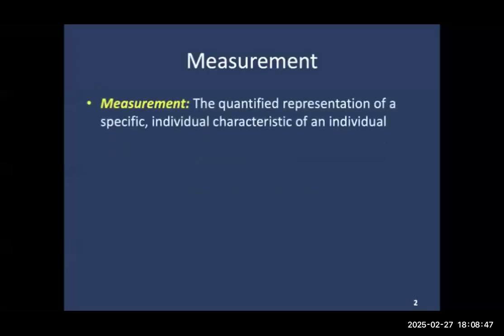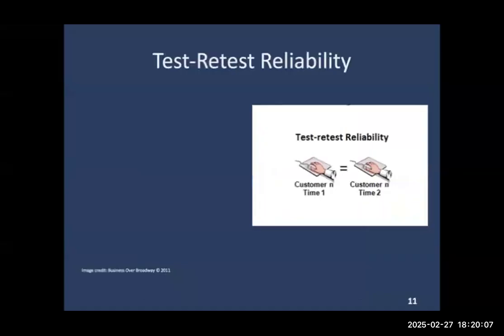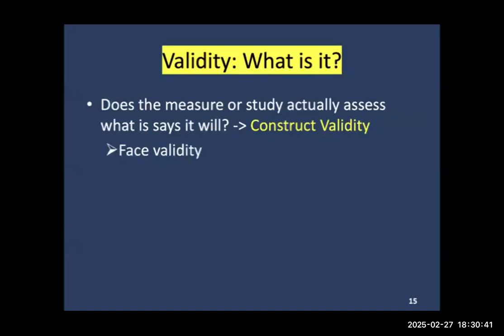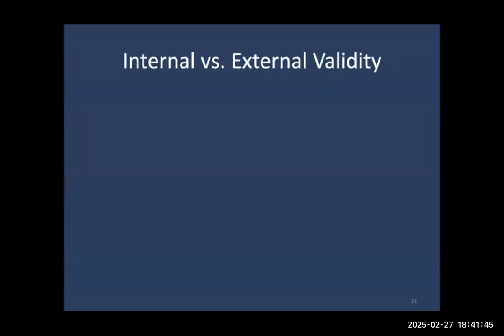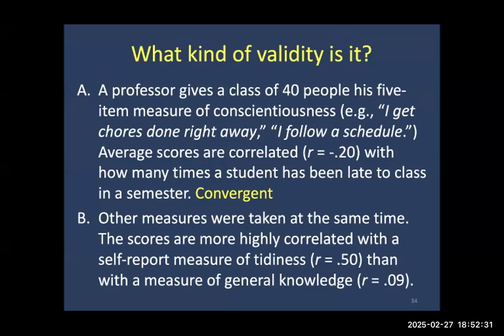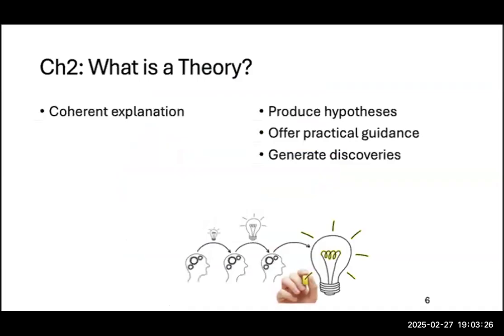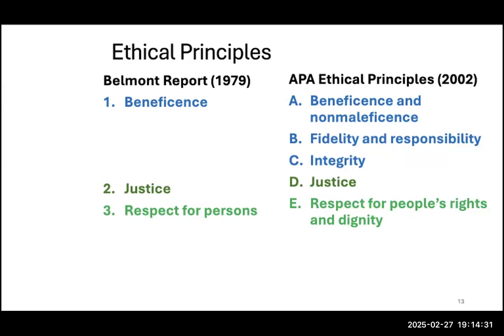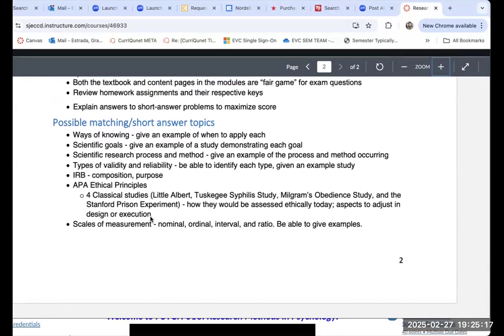Ch4: Measures & Validity (1:19:54)